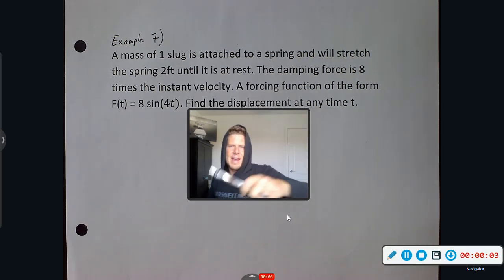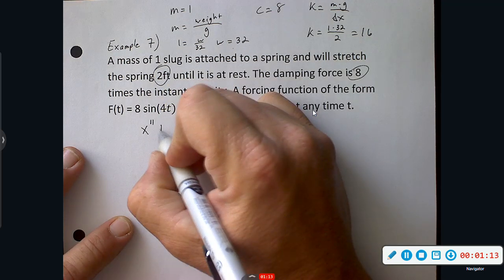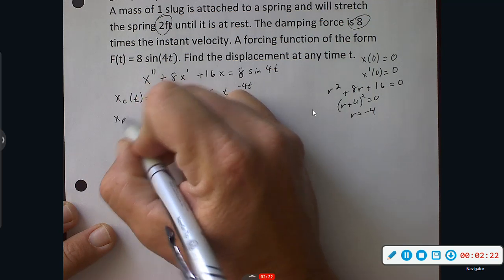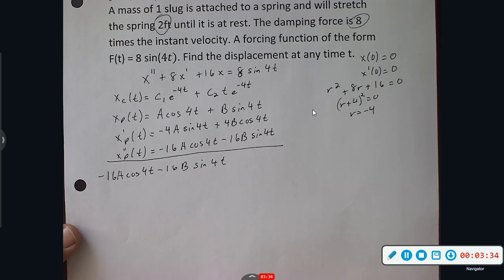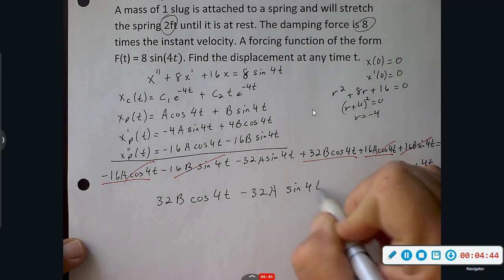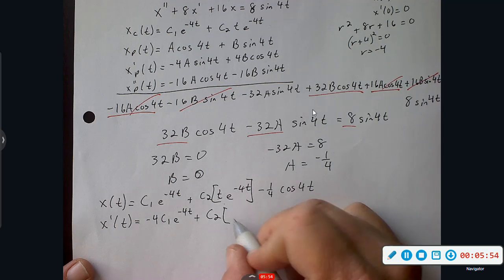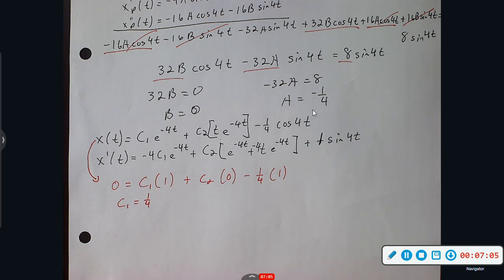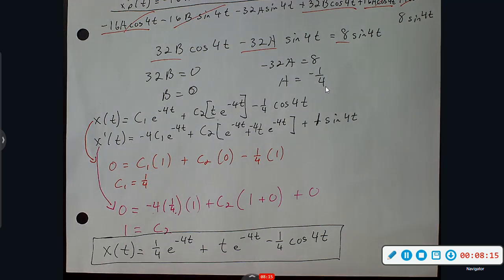3.6 Example 7 - Spring Mechanics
Example 7
Mass of 1 slug?
Here we go. easy one though!